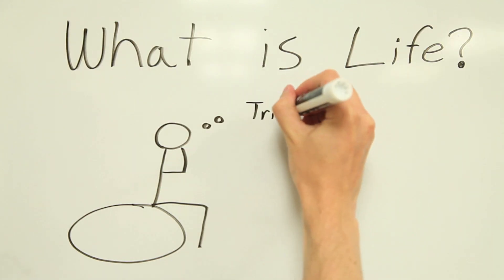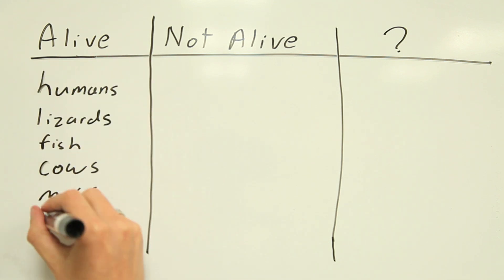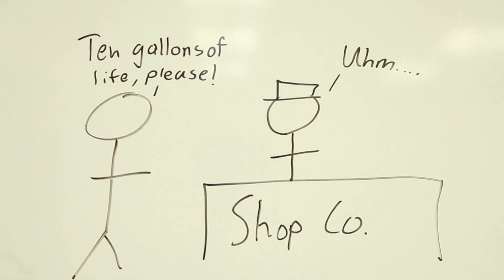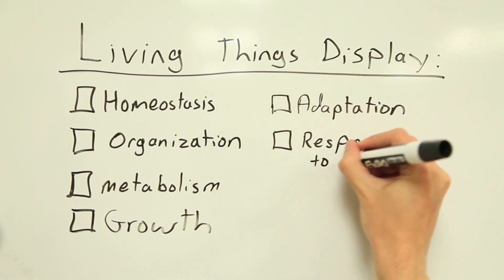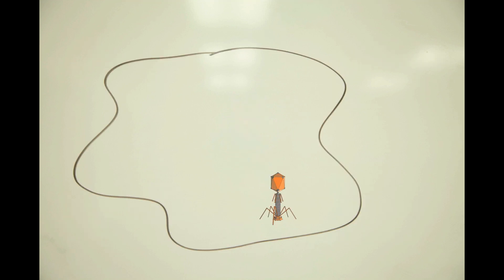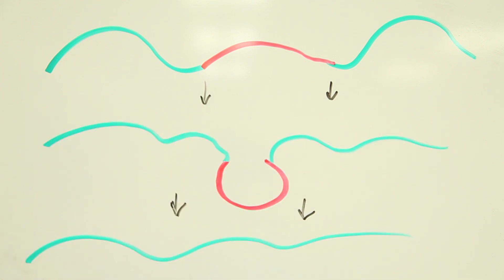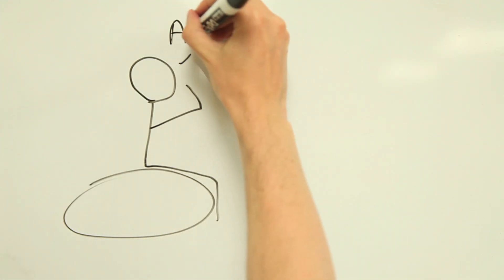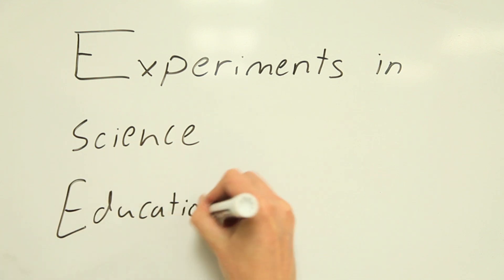Defining "Life" - It's a Process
In this week's episode of ExSciEd, we'll explore the some of the challenges of defining what exactly it is biologists study. Are viruses alive? What about Transposons? Let us know what you think!

The excellent background music was composed by Dave Leve, whose music can be found